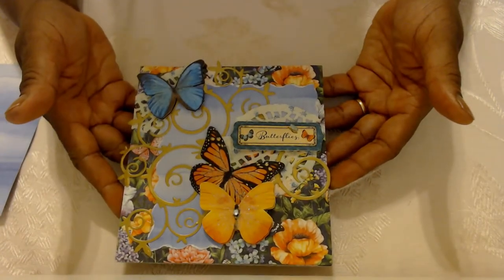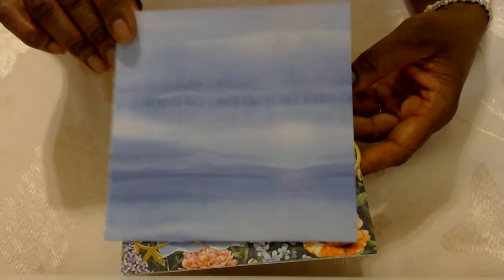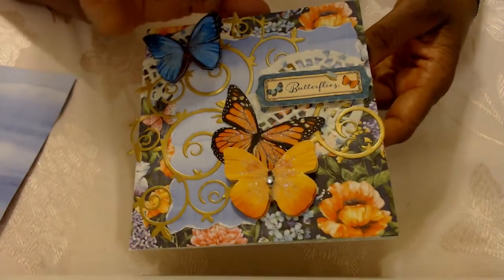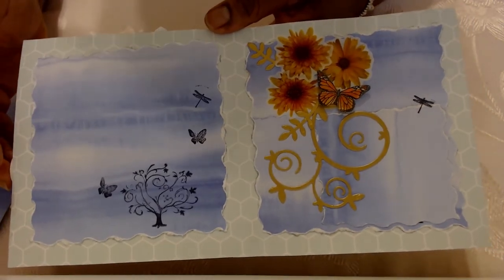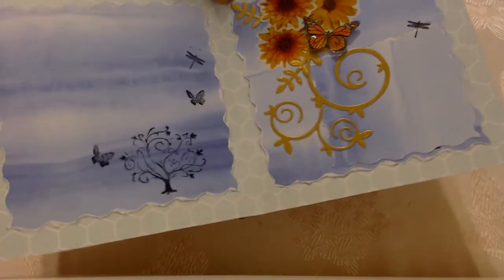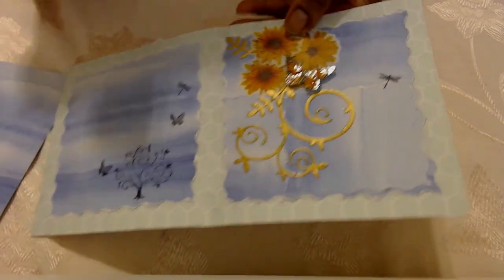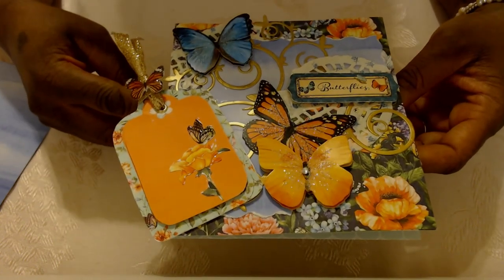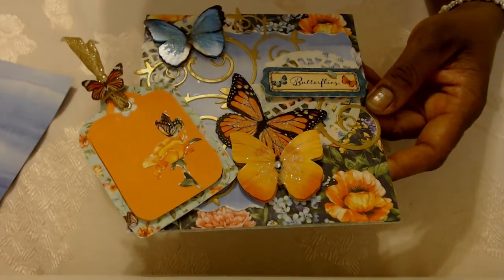Play and Make #11 - A Colorful Card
I've created another project for the Plan and Make Challenge. It's a colorful one and again stretching me to create what I otherwise wouldn't. It's a fun one. Here's the link to week 11. Give it a try You'll like it!